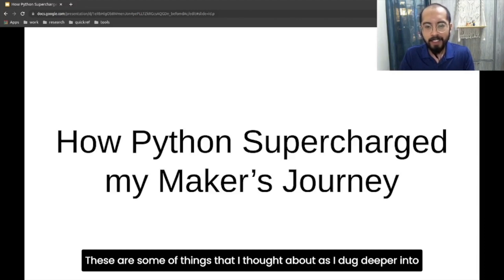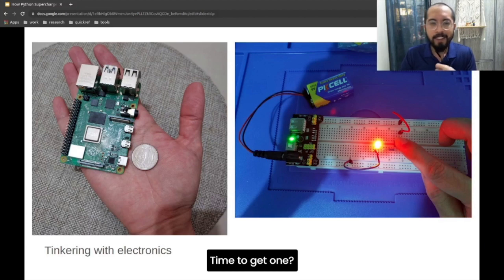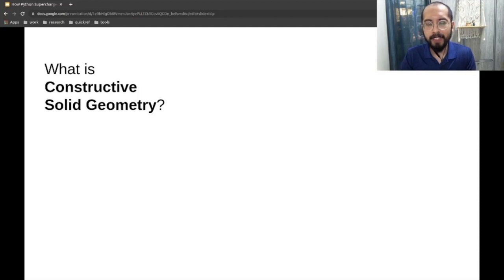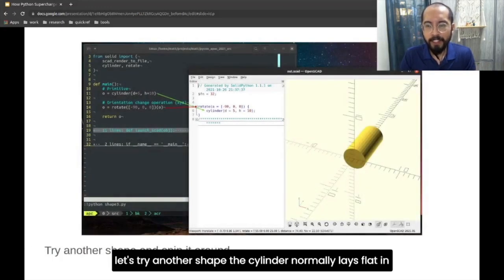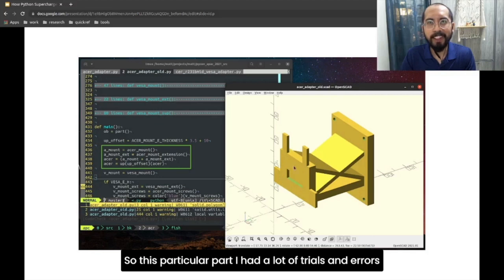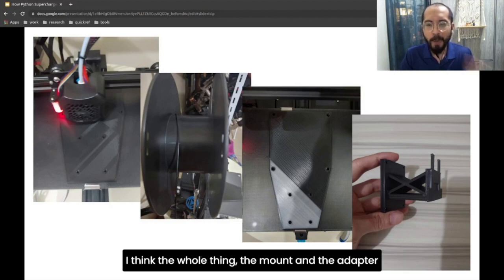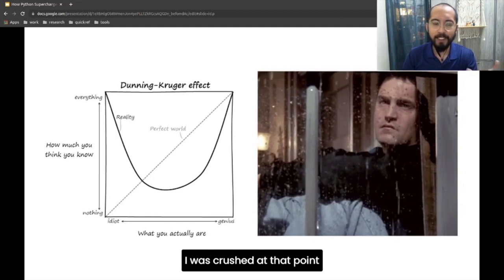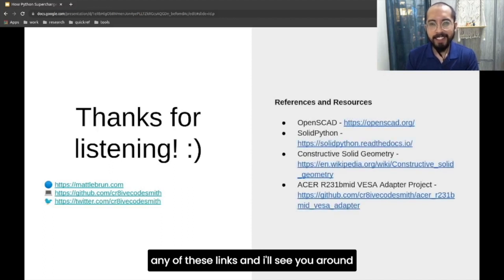Matt Lebrun (He/Him) - How Python Supercharged my Maker's Journey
I love creating tools for productivity or just for fun and Python has been my favorite language to do just that. When consumer 3D printing finally became more accessible for me, I thought I could finally extend my love for making things but as physical objects. My head was instantly filled with even more possibilities!

This talk explores how my passion for programming took what I can do with my 3D printer to the next level.